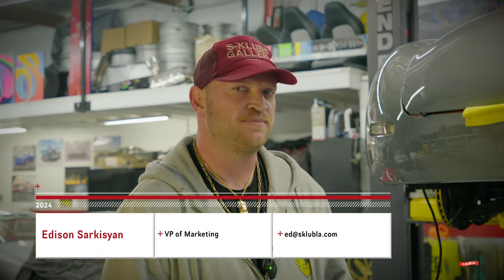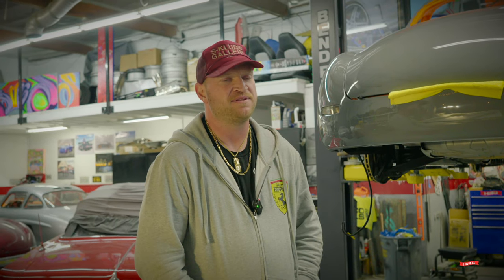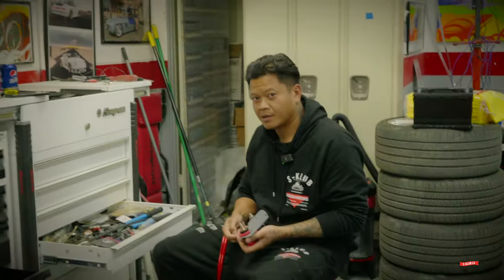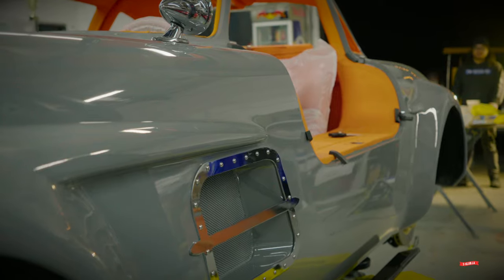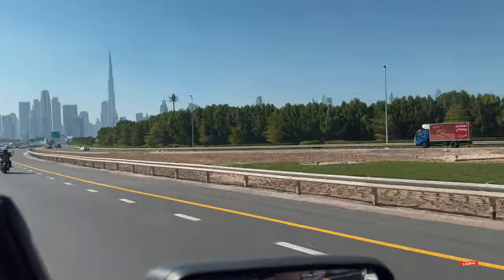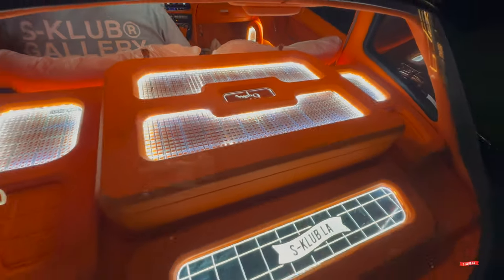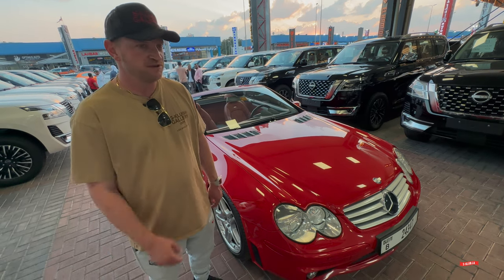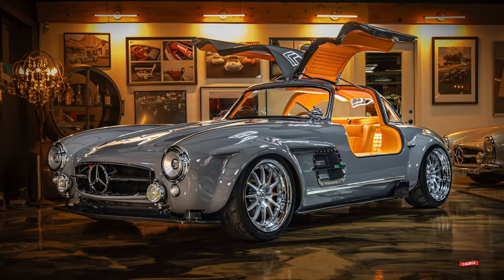Our first GULLWING for Dubai!!!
We build our first Gullwing for Dubai and we almost didn't make it.